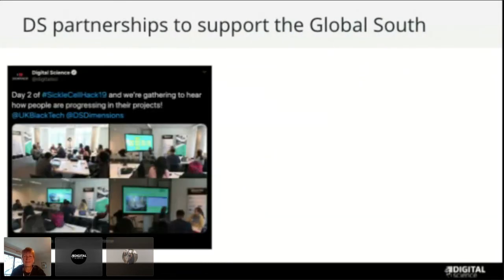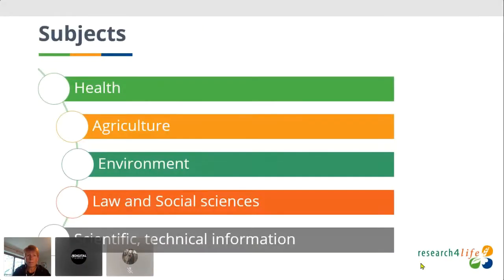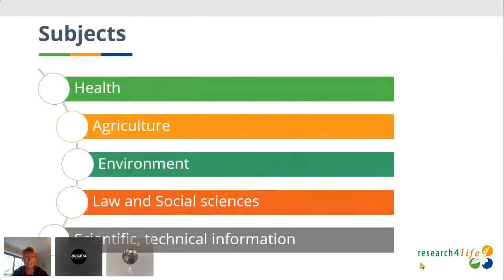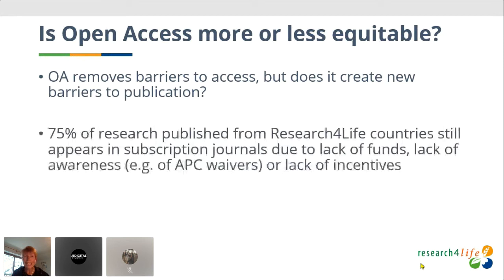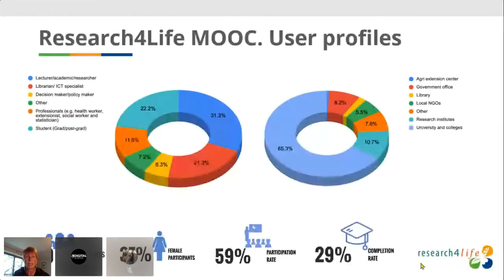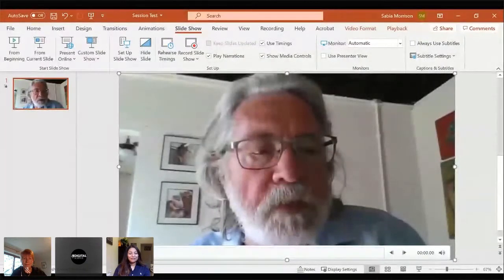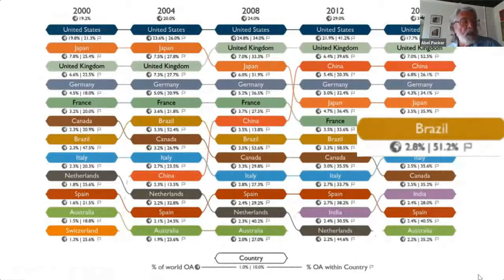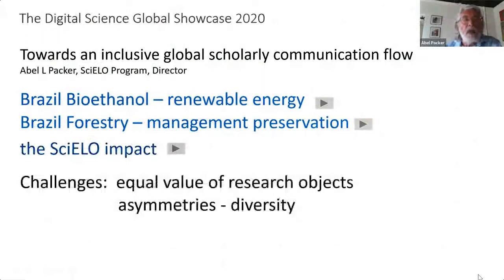Session 7 Research Trends in the Global South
By analysing global research trends, it is clear that research and researchers in the Global South are often overlooked when it comes to funding, publication, and general visibility on a global scale. This, unfortunately, means that a huge amount of ground-breaking research being carried out in this region is not being included in research development and progress.

In this session, we will be discussing ways to further equalise the research playing field and eliminate differences, through better access to research information, better training on how to use research information and analyse research trends to inform strategy, the use of data repositories as a way of improving the potential for international collaboration, the potential for more inclusive indexing of journals within scholarly communications, and challenging the very term 'Global South' and its potential role in creating two different and indeed disparate communities within global research.

Speakers:
Joy Owango, Executive Director of Training Centre in Communication, Kenya and AfricArXiv project partner
Abel Packer, Director of the Scientific Electronic Library Online (SciELO) Program of the São Paulo Research Foundation (FAPESP) and Project Coordinator at the Foundation of the Federal University of São Paulo (UNIFESP)
Andrea Powell, STM Outreach Director and Publisher Coordinator, Research4Life